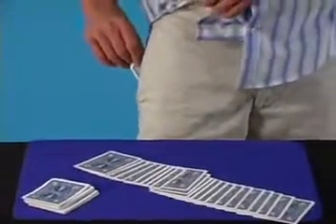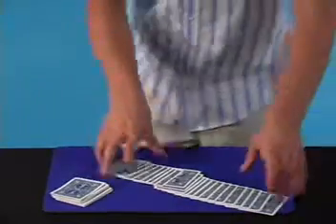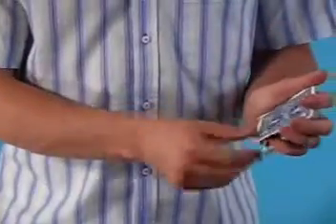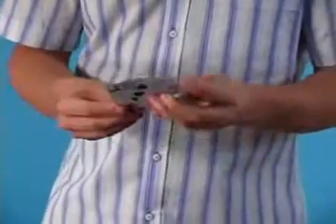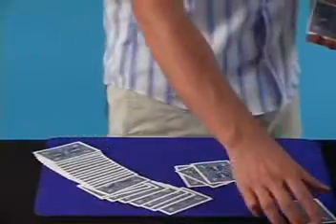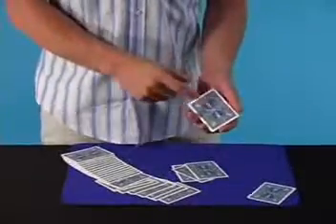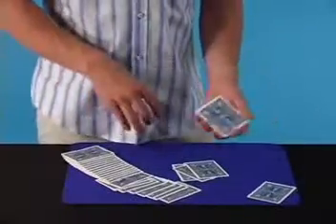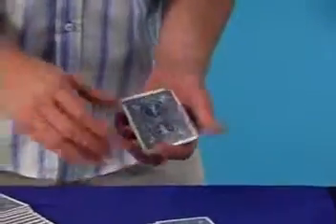50 illusion tricks and learn how to do-30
50 illusion tricks and learn how to do